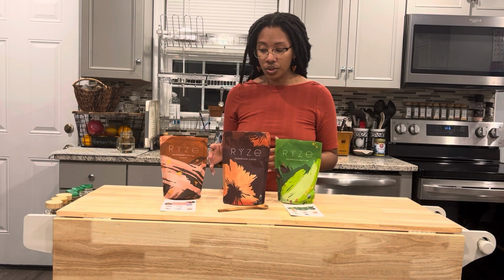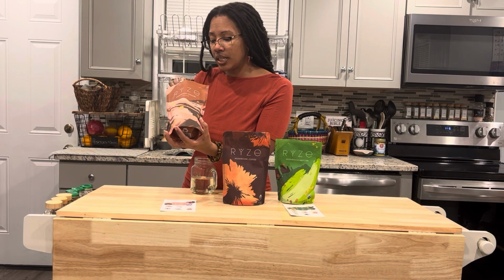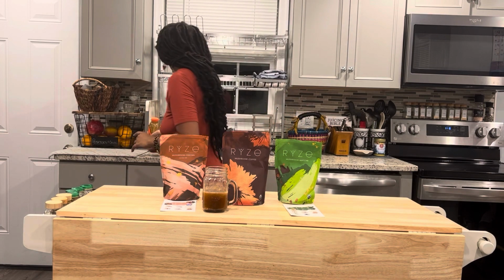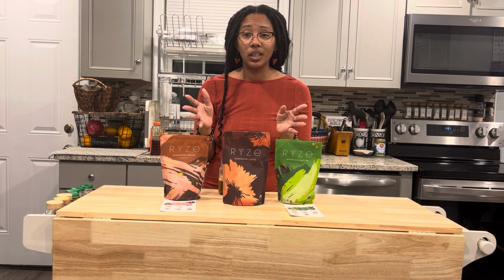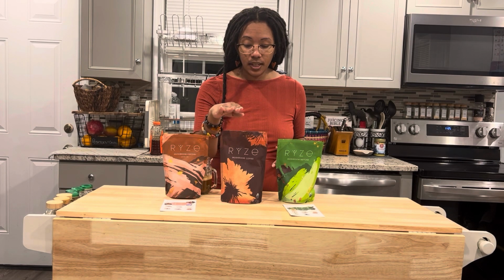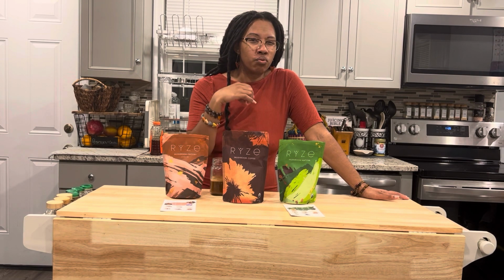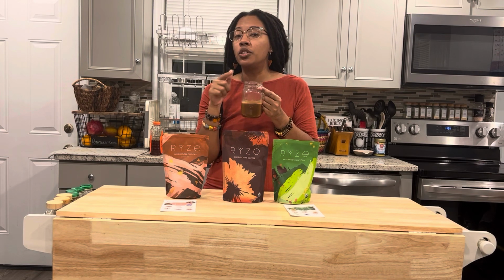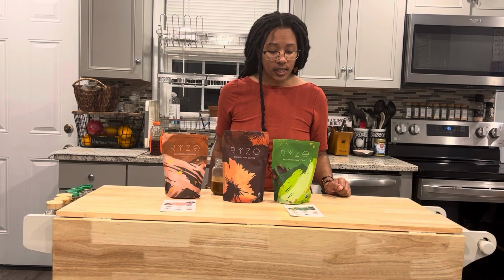Ryze Mushroom Coffee Review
In todays video I will be giving my personal review on the entire Ryze Superfoods Beverage Collection.

Last Review: Ryze Mushroom Coffee vs MUD\WTR

Time Stamps:

02:02 Chicory Root
06:50 🍄 Coffee
09:13 My Drink-ware Collection
10:26 Look 👀 how flat my stomach is “b4 & after pics”
10:57 How have I kept my stomach flat w/ out working out 🤔
13:23 Matcha
15:28 Diff. Between good n bad Matcha 🍵
16:10 Blue Spirulina
17:37 My Rating of Entire Ryze Collection
18:50 What Adaptogenic Mushrooms are in Ryze?
19:31 🍄 #1: Cordyceps
19:40 🍄 #2: Lions 🦁 Mane
19:48 🍄 #3: King 👑 Trumpet
19:54 Adaptogens affect on the body
20:23 🍄 #4: Reishi
20:36 🍄 #5: Shiitake
20:43 🍄 #6: Turkey 🦃 Tail
21:10 How I became affiliate of Ryze
22:34 A reason why I stopped 🛑 MUD/WTR
24:29 My New Drinkware Challenge